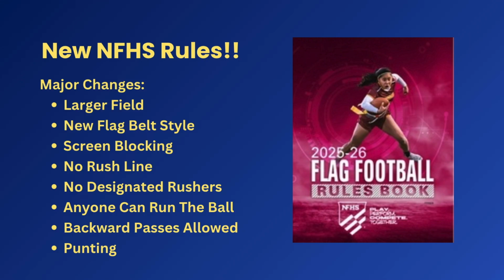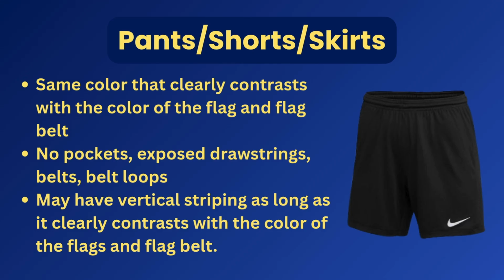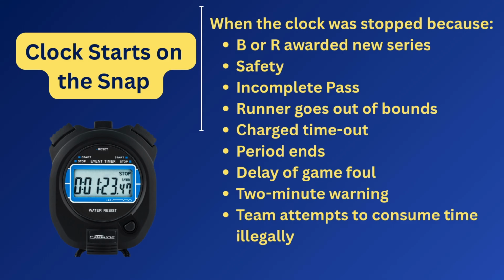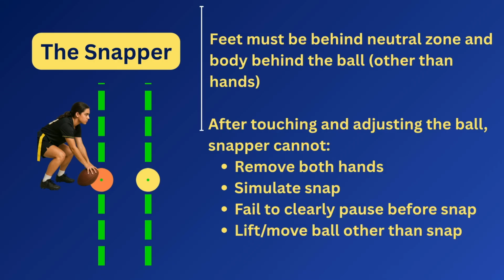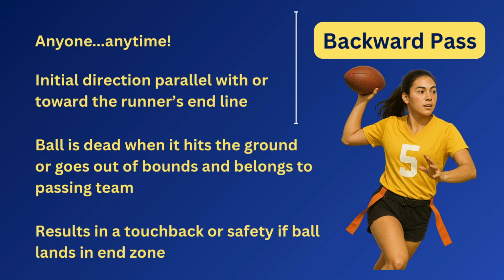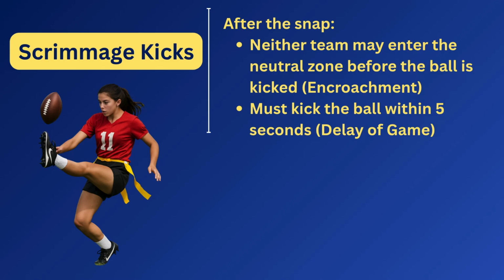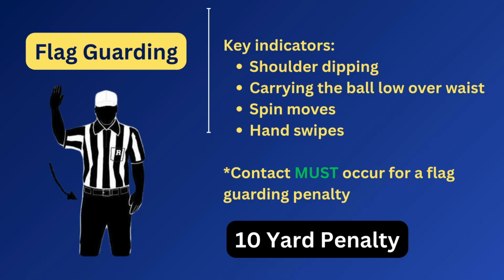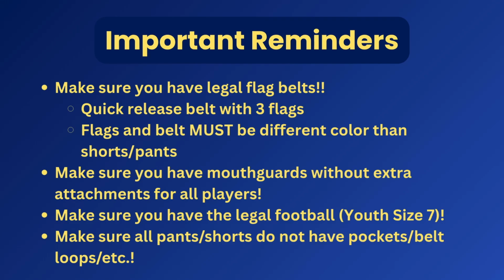North Carolina Flag Football State Playoff Rules Video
It's playoff time for high school flag football! This video covers rules for the North Carolina state playoffs. Just a reminder that rules may vary by state or region.